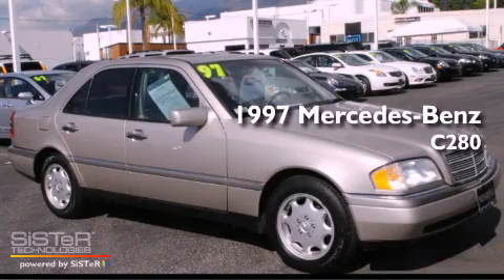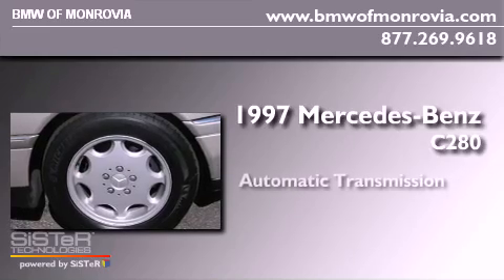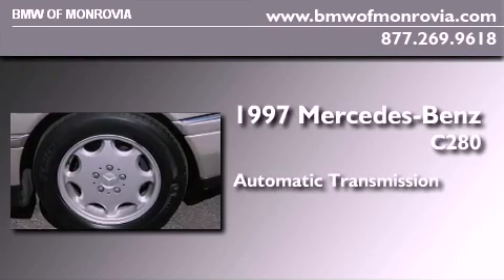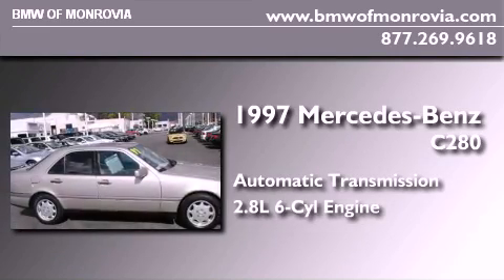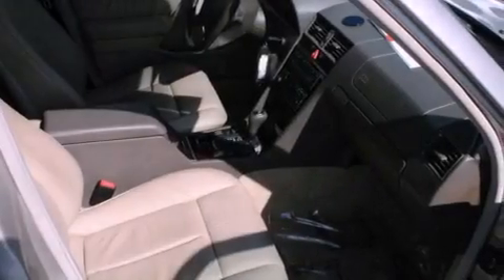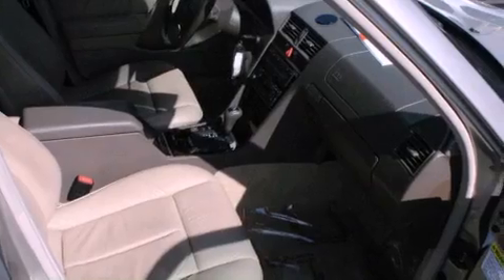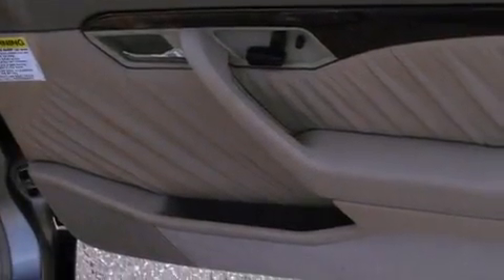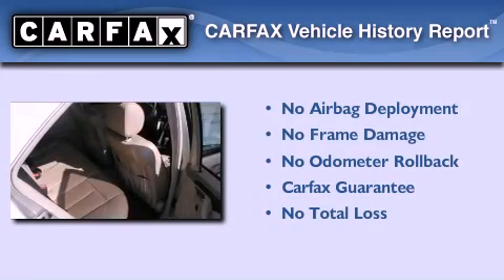1997 Mercedes-Benz C280 Monrovia CA 91016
Year : 1997
 Make : Mercedes-Benz
 Model : C280
 Engine : 2.8L I-6 cyl
 Trans . : Automatic
 Exterior : Beige
 Miles : 118,586

 Preowned 1997 Mercedes-Benz C280 Monrovia CA